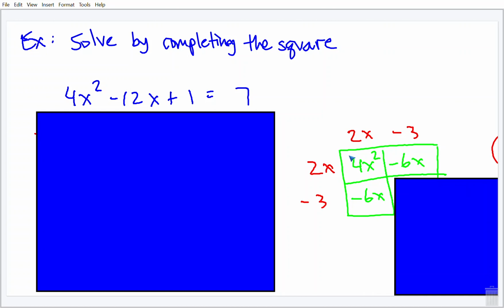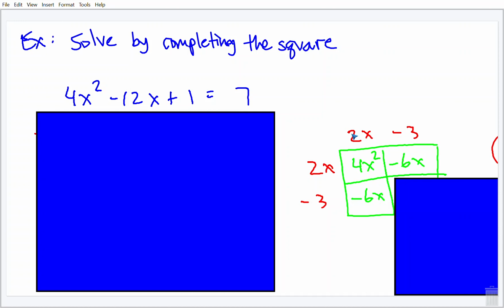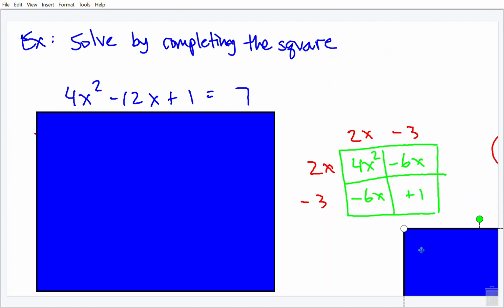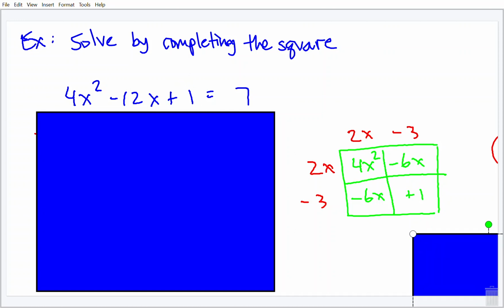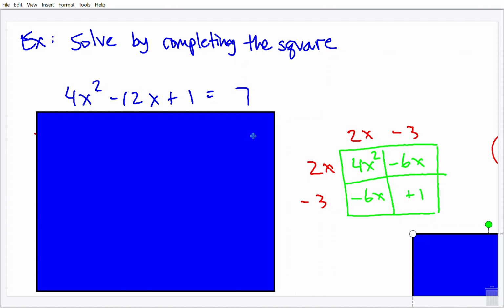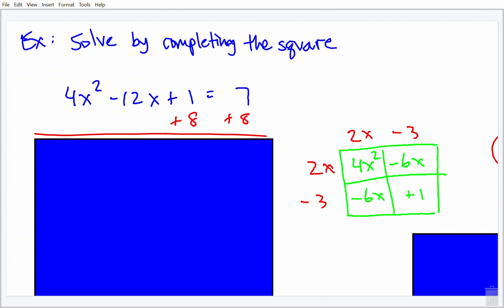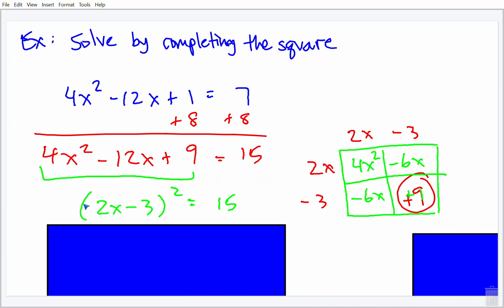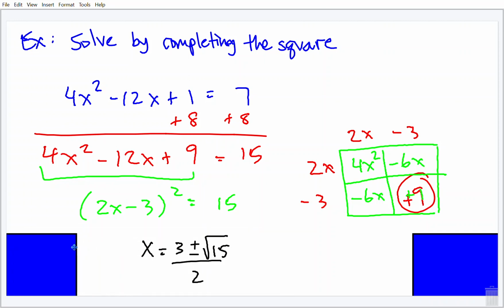Solve Quadratic Equations by Completing the Square 3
Complete the square using the area model.